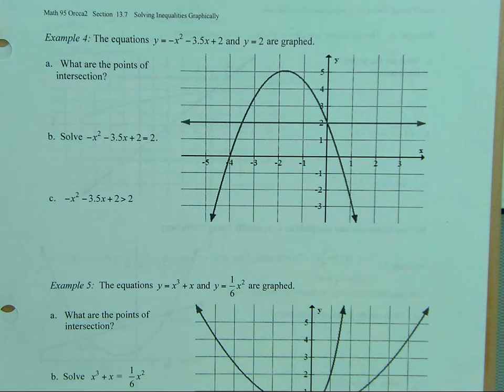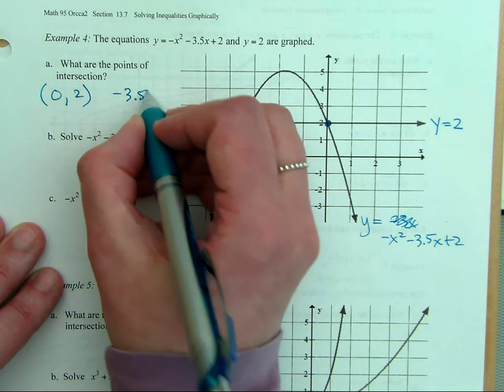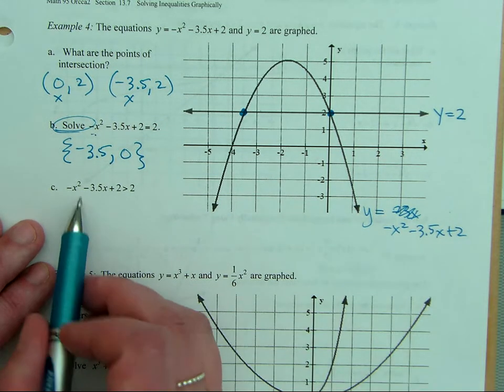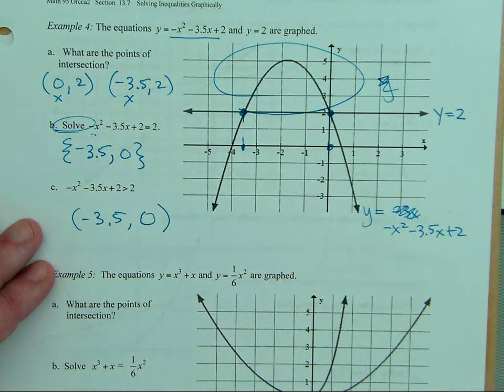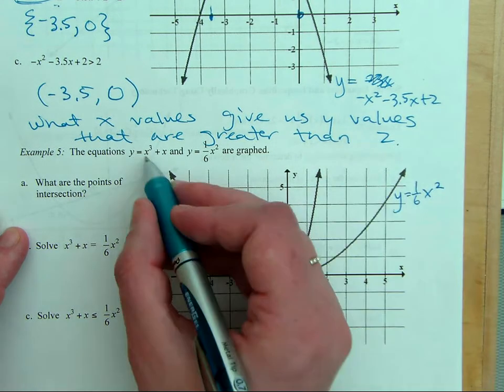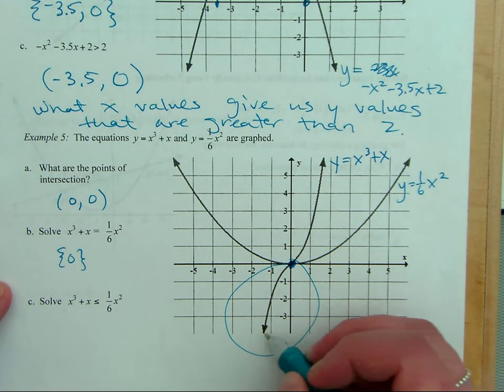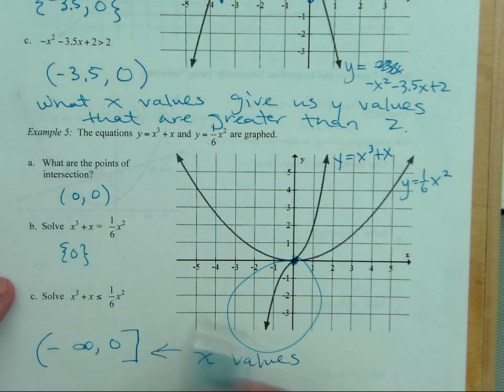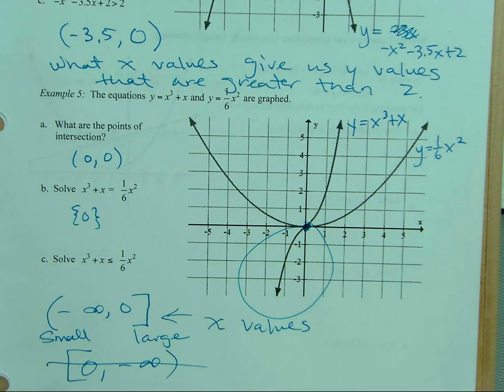Solving Quadratics Graphically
Math 95 - PCC
ORCCA 13-7 Part 3
Solving quadratic equations graphically.